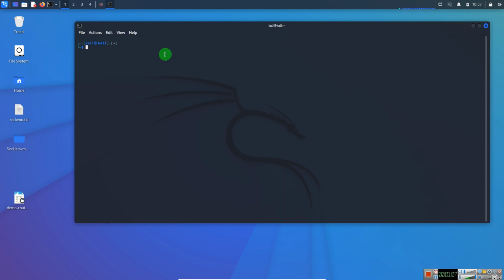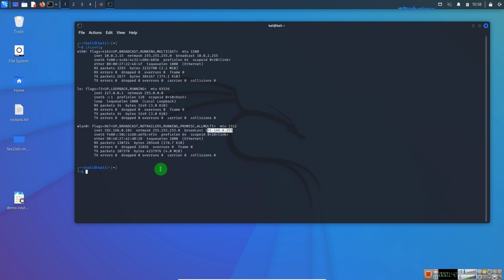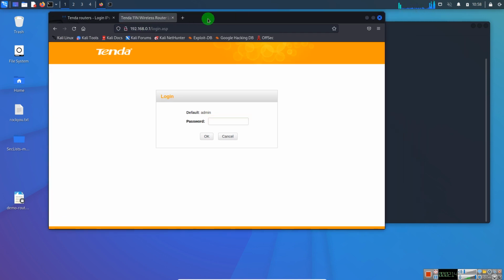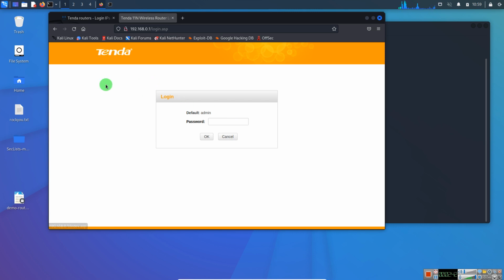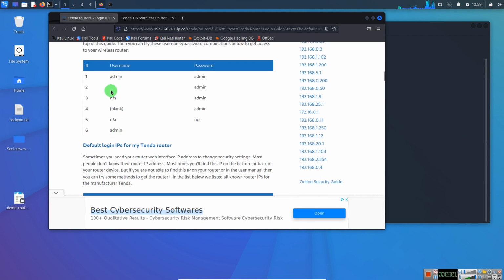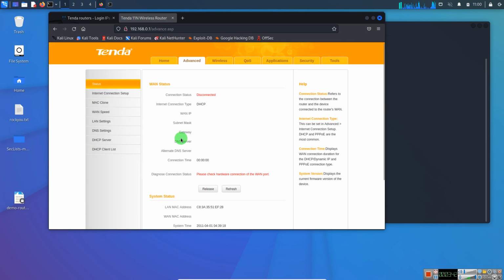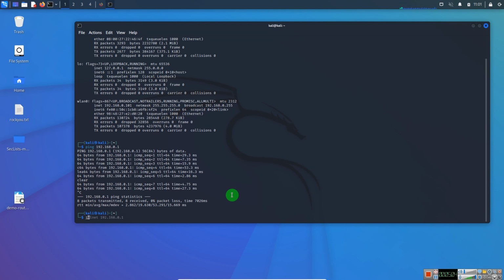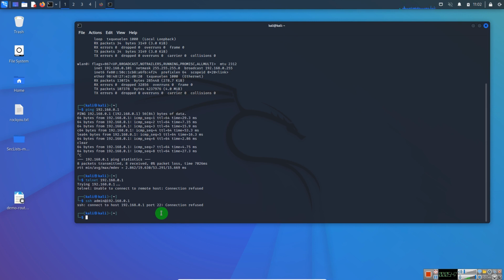Attack through the router control network